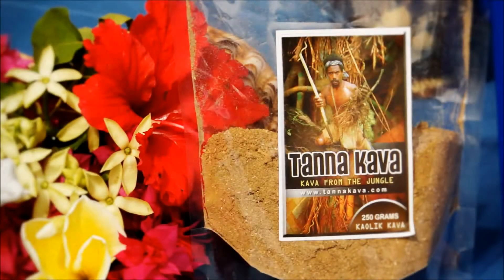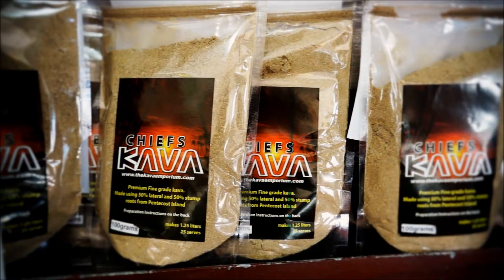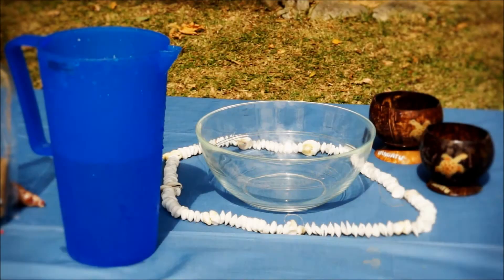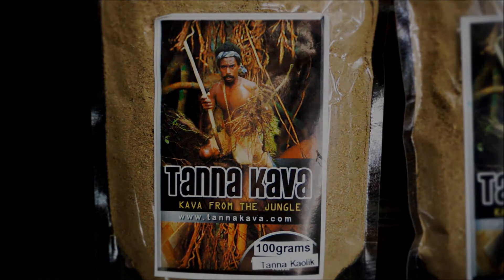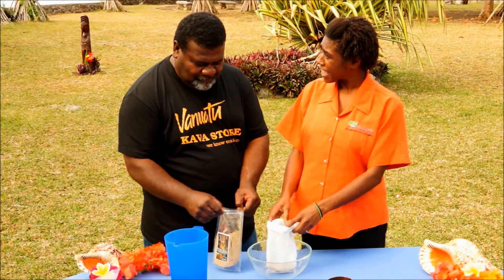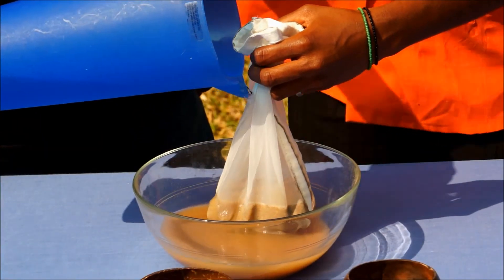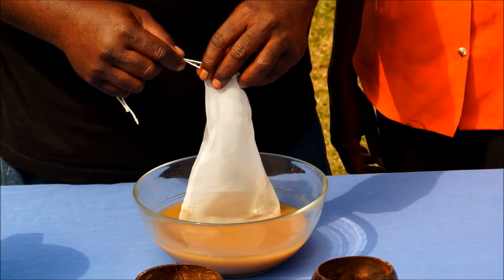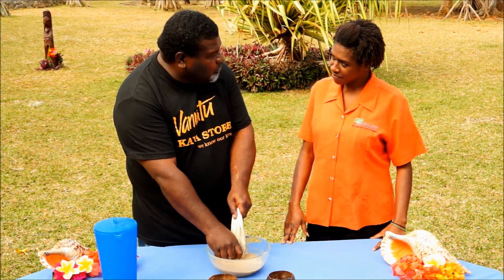How to Prepare Kava with Sani and Rutha - Vanuatu Kava store and The Kava Emporium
Sani and Rutha talk about how to prepare dried kava powder from The Kava Emporium and the Vanuatu Kava Store.

Learn from experienced Vanuatu kava drinkers how best to prepare kava powder so that it is like drinking fresh kava right here in Vanuatu.